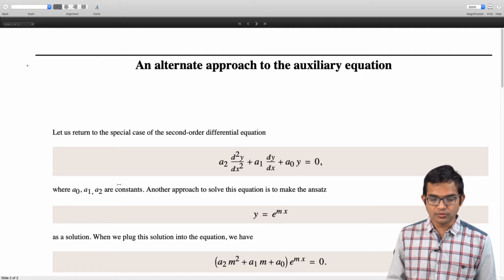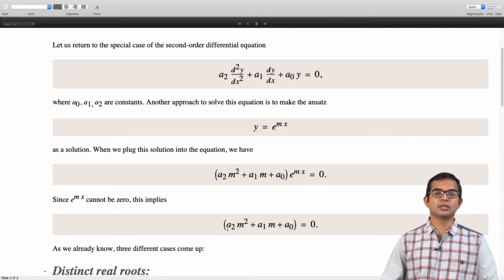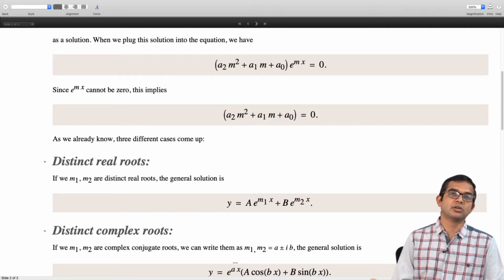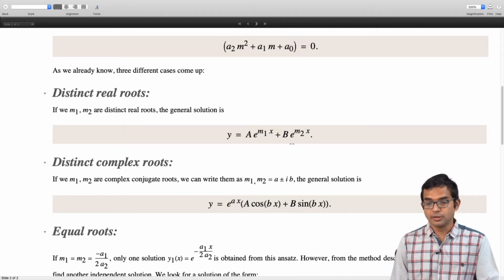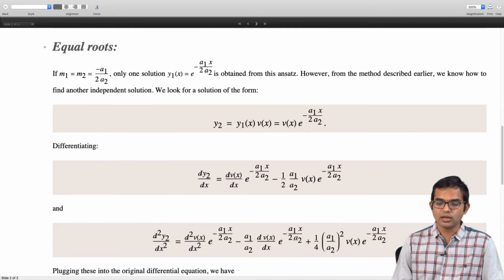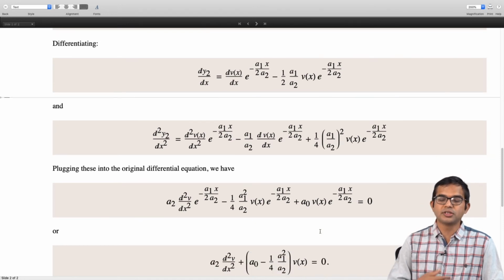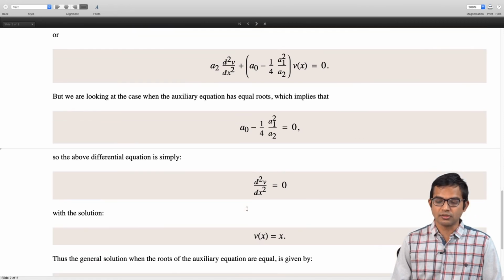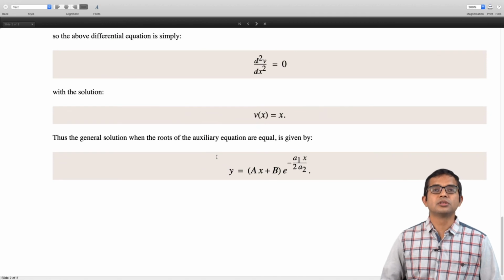mod05lec67 - An alternate approach to auxiliary equation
Auxiliary equation: (i) Distinct real roots, (ii) Distinct complex roots, (iii) Equal roots.